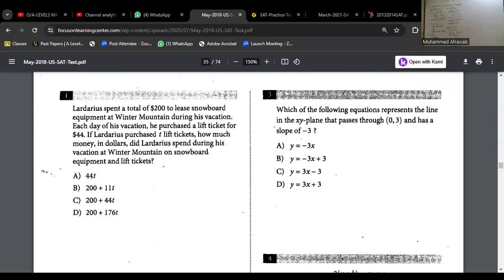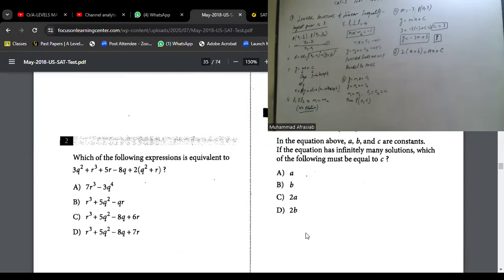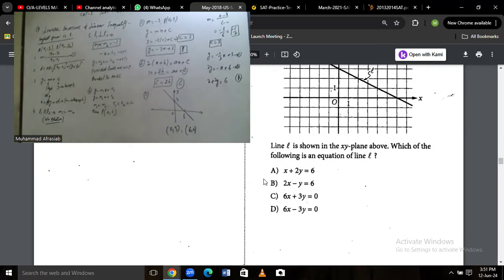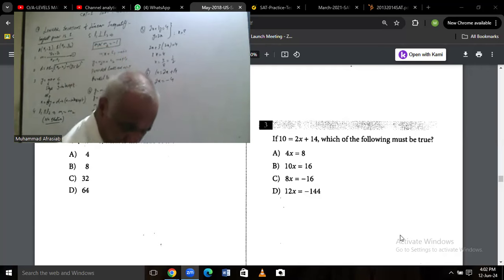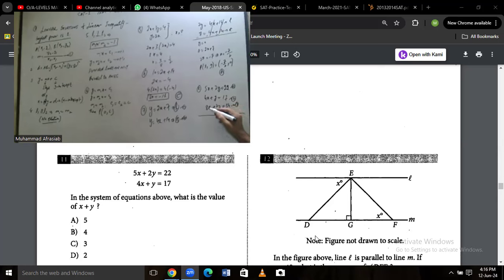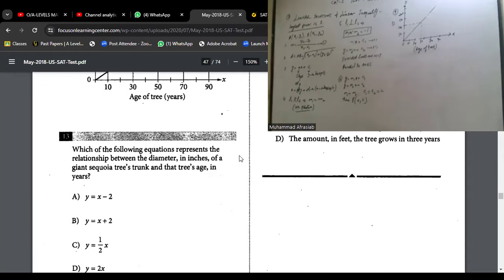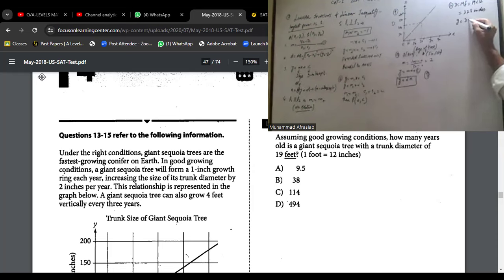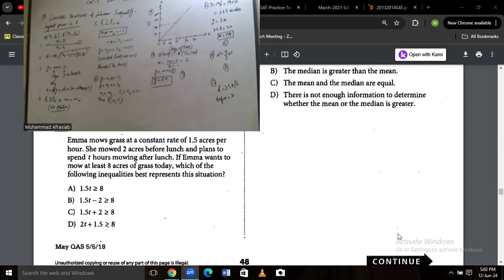Linear equation and inequality SAT 1 Questions and Answers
Linear equations and inequalities for SAT and other entry test with tips with questions and answers